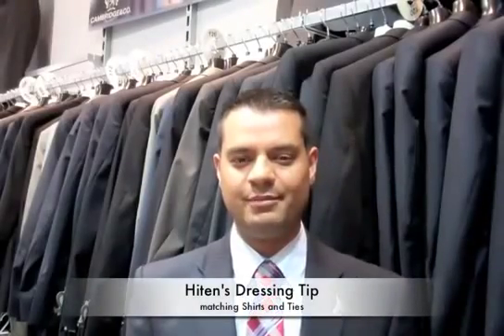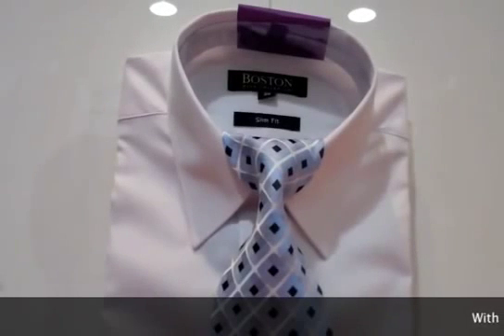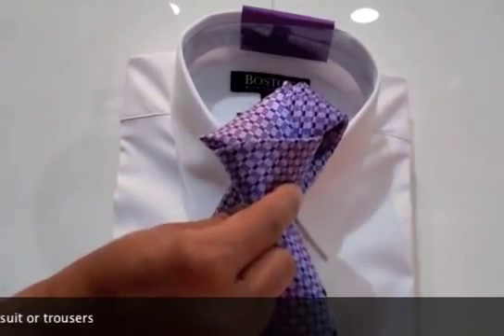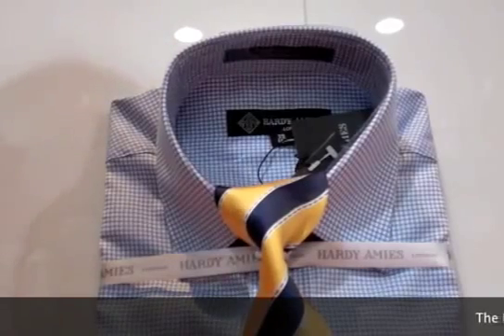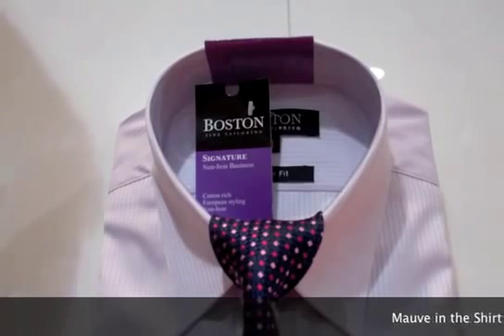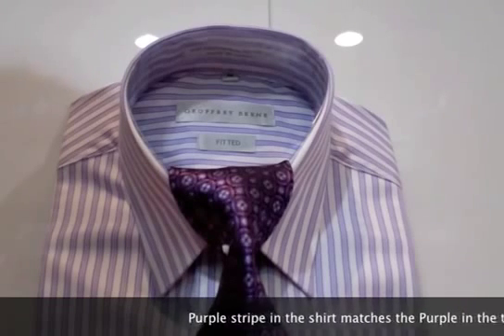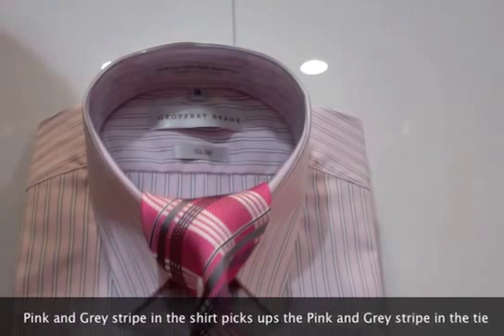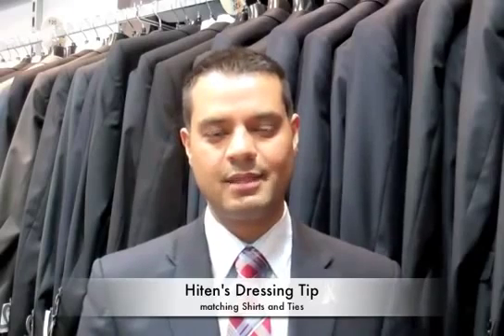How To Match Shirts and Ties